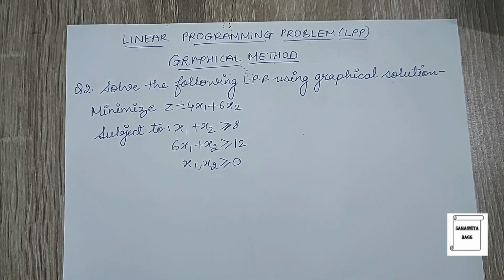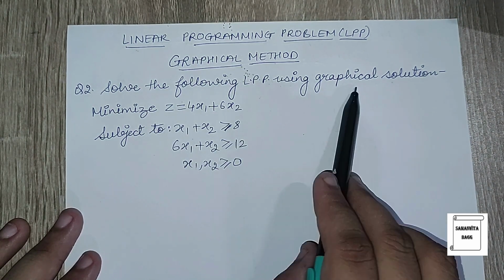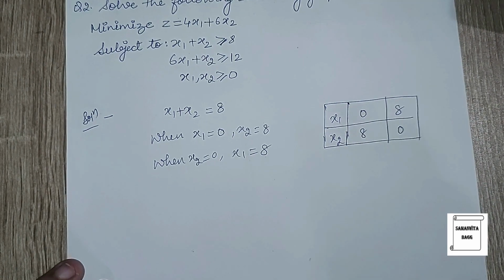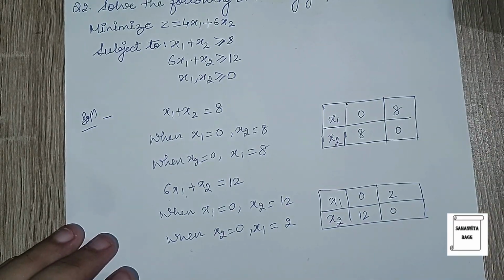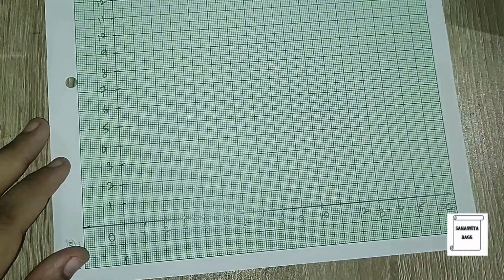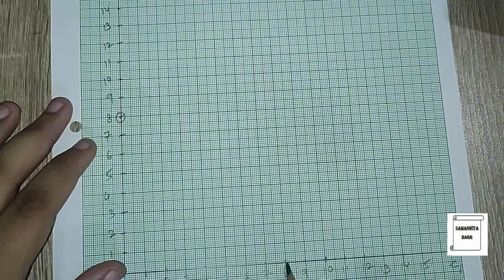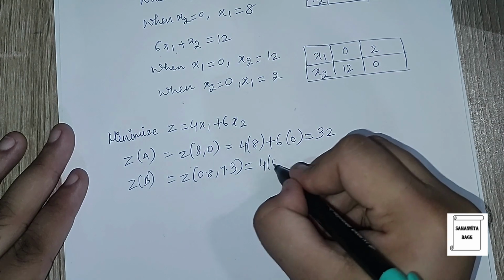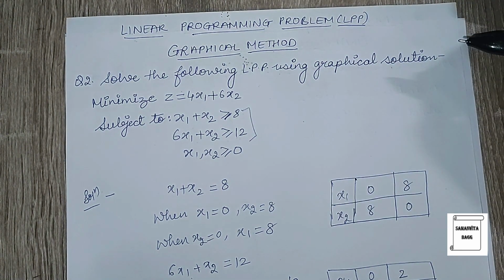LPP using Graphical Solution | Operations Research | Numerical-II | L12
This video is a numerical on LPP using Graphical Method.